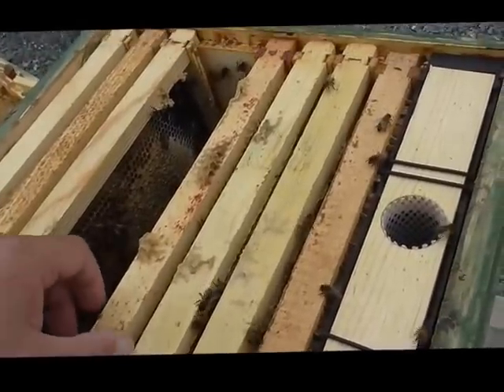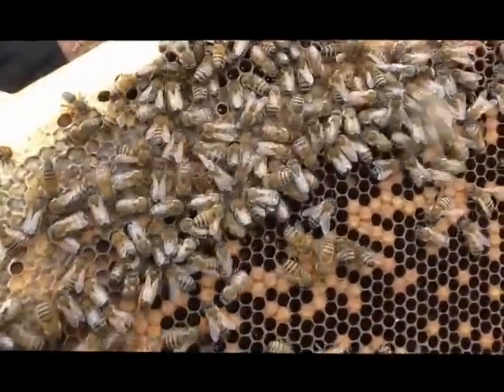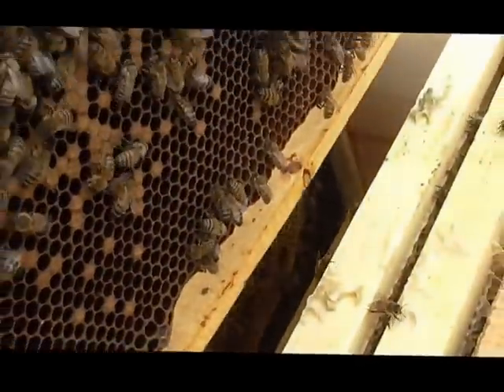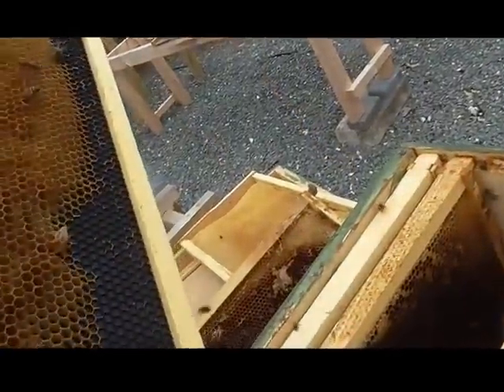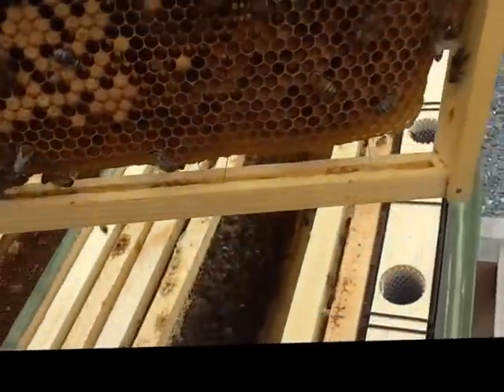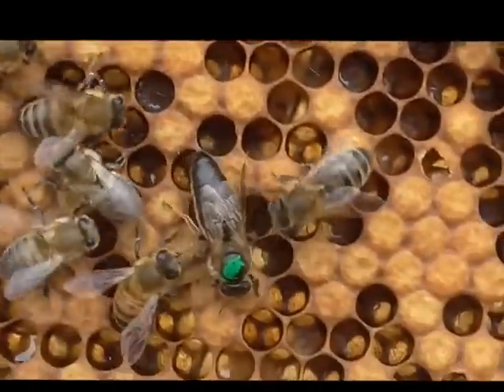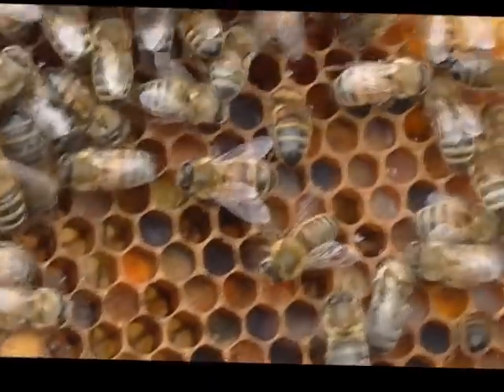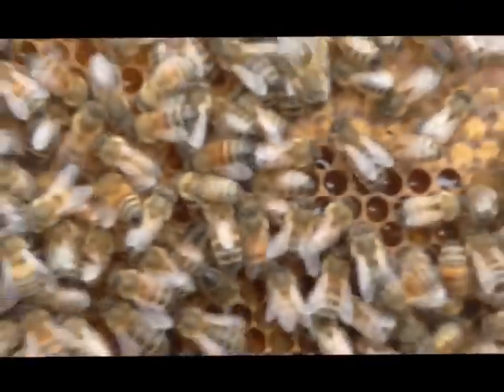2 Queen Bees In the same beehive perfect supersedure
19th September 2014 the last check of the year on a hive two Queens  In the same beehive . Not the best hive a probably why the queen has been superseded